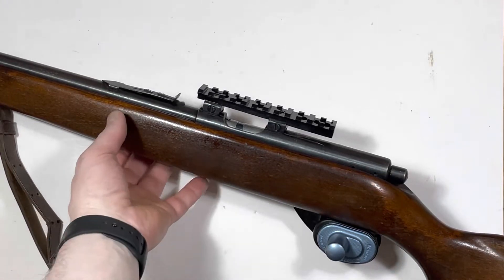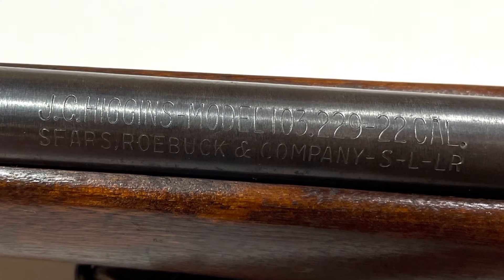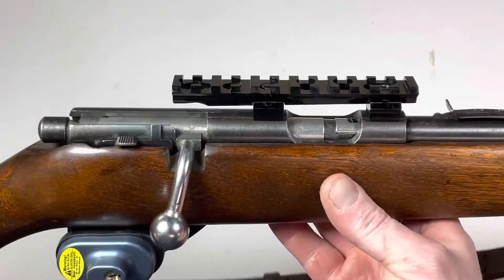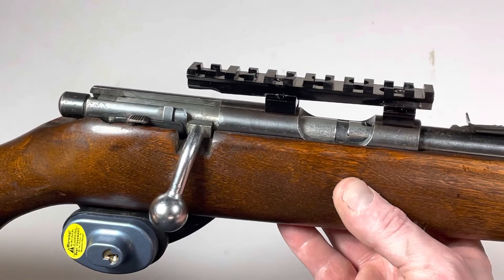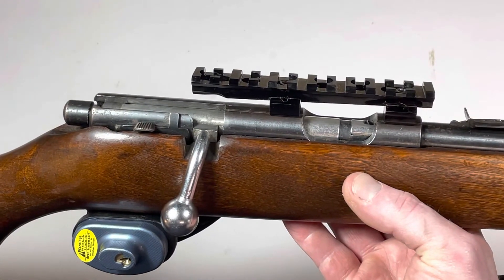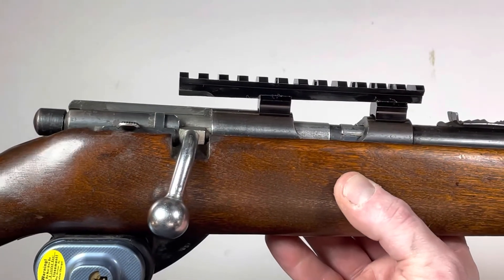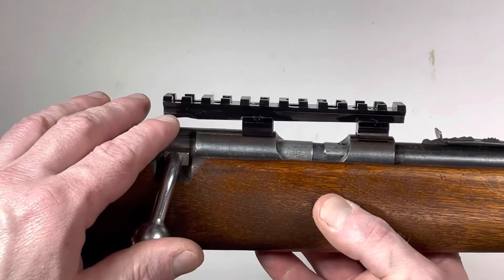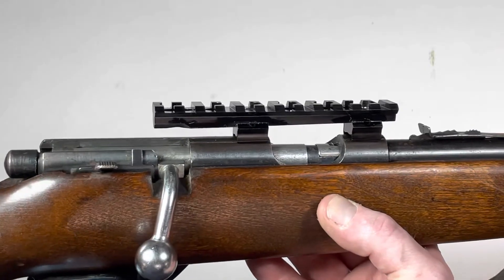J.C. Higgins .22LR Rifle - Custom Picatinny M1913 Rail for Weaver Mount Receiver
J.C. Higgins .22LR Rifle - Custom Picatinny M1913 Rail for basic Weaver Mount Receiver

Standard Arms
3663 Fishinger Blvd
Hilliard, OH  43026